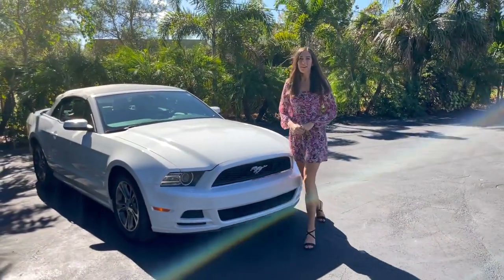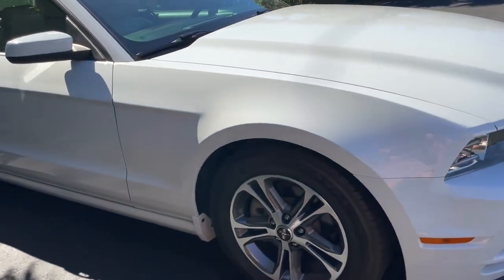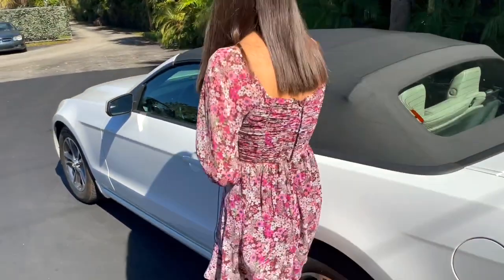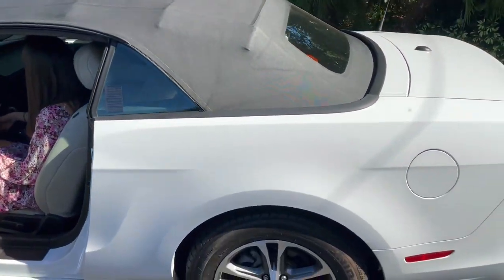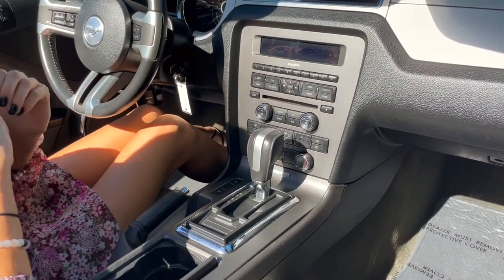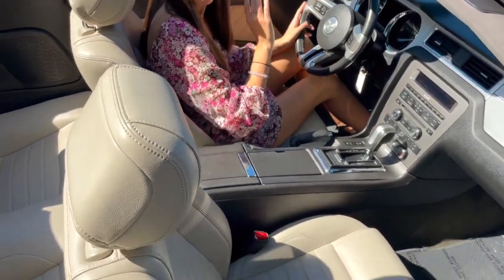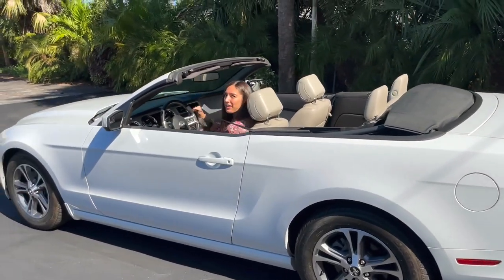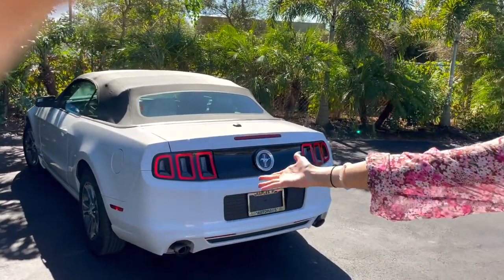2014 Ford Mustang Convertible - Only 31k Miles - Last Year of the Fifth Generation Mustang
Welcome back to Autohaus of Naples! Today Haley is showcasing our 2014 Ford Mustang...

Exceptionally clean, garage kept, and well maintained Mustang V6 from Ford.  This convertible is featured in perfect Florida colors, and with 31,195 low miles.  Finished in a stunning Oxford White exterior over Medium Stone Premium leather, this Mustang V6 looks, runs, and drives exceptionally well.  Power comes from the extremely reliable 3.7L V6 engine, coupled to a smooth shifting automatic.  The leather is in great condition, the interior is very well preserved, no wear on the interior buttons. The interior is finished with touches of Alloy throughout, and the 17 Inch Wheels compliment the rest of the car. Just serviced, ready for convertible season or the collection.  This Ford Mustang V6 looks better in person and you will be proud to have this in your driveway!